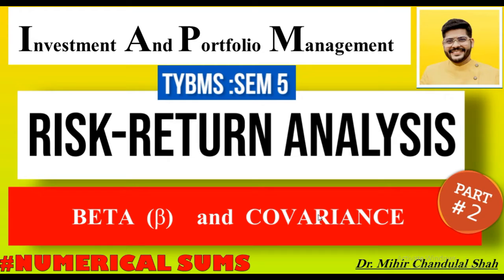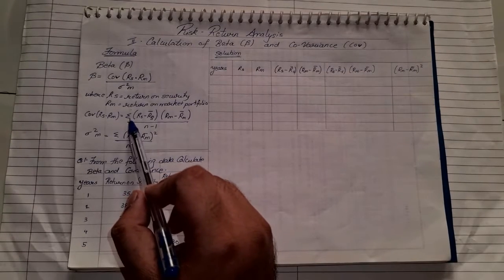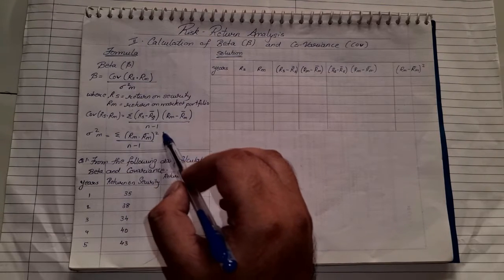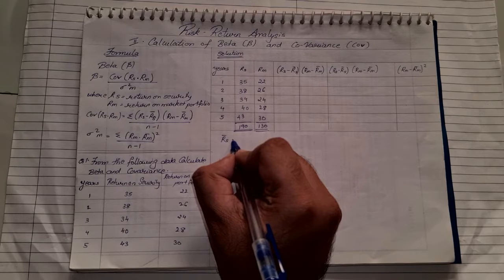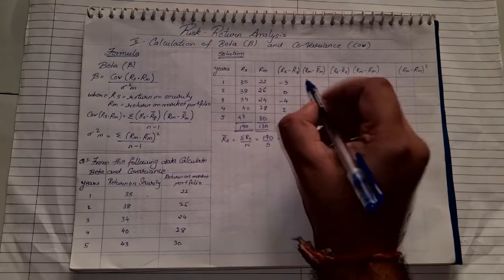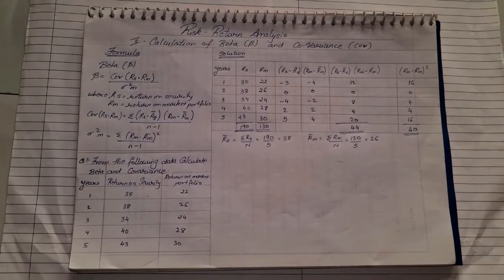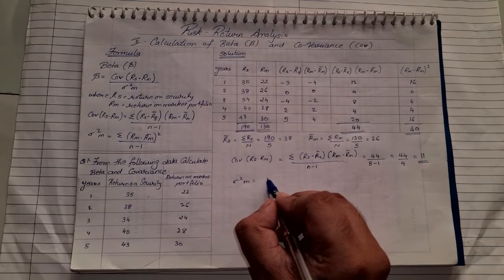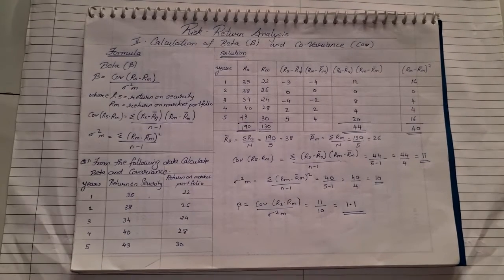IAPM | Risk-Return Analysis | Calculation of BETA AND COVARIANCE | TYBMS |Part 2 -By Dr.Mihir Shah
This video talks about Solving BETA AND COVARIANCE under the chapter Risk and Return Analysis under the subject Investment and Portfolio Management (IAPM). This is a must subject for TYBMS